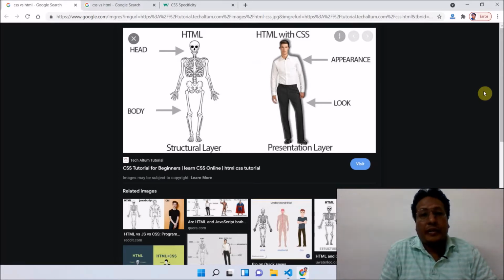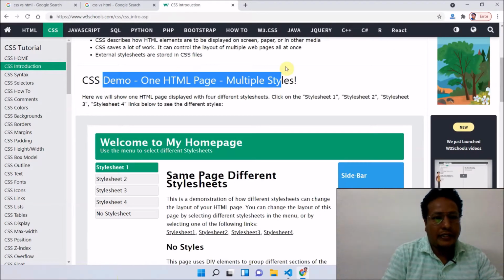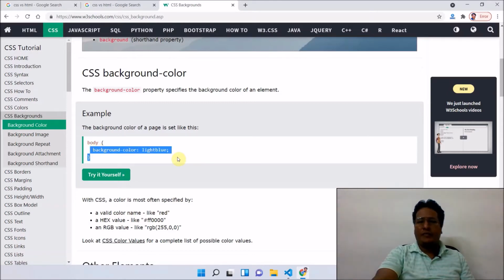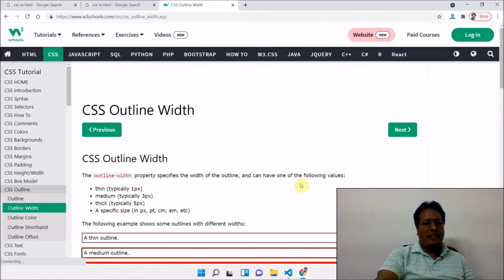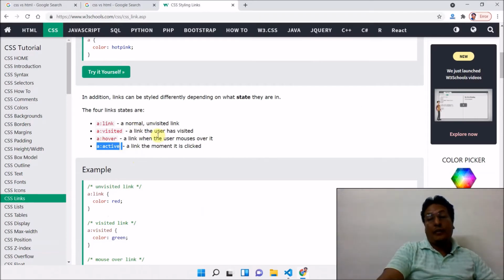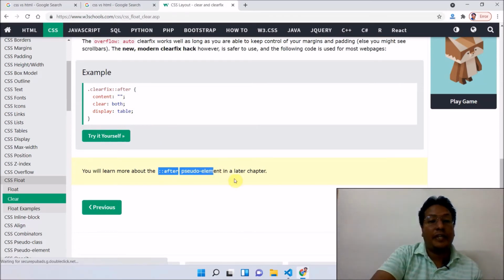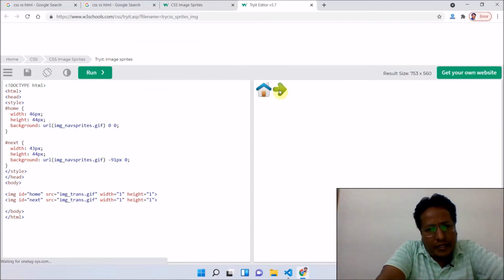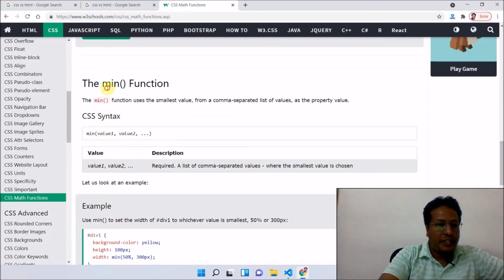CSS Tutorial - Zero to Hero - Part 1 (CSS Basics for Beginners)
Learn Basics of CSS in this part 1 course for beginners. CSS, or Cascading Style Sheet, is responsible for the styling and looks of a website.

In this course, we cover CSS from the ground up. You will learn everything from basic skills, such as coloring and text, to highly advanced skills, and much more...

You will learn about:
•Syntax
•Margin
•Box Model
•Coloring
•Formatting
•Text
•Layout

⭐️ Course Contents ⭐️
⌨️ (0:00:00) Understanding Concepts of CSS and How I will Teach CSS
⌨️ (0:05:45) Nagigating w3Schools.com CSS page and what I will cover in this Tutorial Part
⌨️ (0:6:35) CSS Home
⌨️ (0:10:24) CSS Introduction

⌨️ (0:13:29) CSS Syntax
⌨️ (0:16:50) How to insert CSS in HTML
⌨️ (0:19:04) CSS Comments

⌨️ (0:19:37) CSS Colors
⌨️ (0:22:53) CSS Backgrounds
⌨️ (0:26:17) CSS Borders
⌨️ (0:28:40) CSS Margins
⌨️ (0:31:37) CSS Padding
⌨️ (0:32:40) CSS Height and Width
⌨️ (0:33:53) CSS Box Model
⌨️ (0:34:45) CSS Outline

⌨️ (0:35:45) CSS Text
⌨️ (0:40:23) CSS Fonts
⌨️ (0:45:33) CSS Icons
⌨️ (0:46:23) CSS Links
⌨️ (0:47:58) CSS Lists
⌨️ (0:48:42) CSS Tables
⌨️ (0:52:12) CSS Layout - The display Property

⌨️ (0:53:04) CSS Max Width
⌨️ (0:53:14) CSS Position
⌨️ (0:55:02) CSS z-Index
⌨️ (0:56:11) CSS Overflow
⌨️ (0:57:22) CSS Float
⌨️ (0:59:33) CSS Inline-Block

⌨️ (1:00:30) CSS Align
⌨️ (1:01:16) CSS Combinators
⌨️ (1:02:39) CSS Pseudo-Classes
⌨️ (1:03:56) CSS Pseudo-Elements
⌨️ (1:04:32) CSS Opacity/Transparency

⌨️ (1:05:24) CSS Navigation Bar
⌨️ (1:08:16) CSS Dropdowns
⌨️ (1:08:47) CSS Image Gallery
⌨️ (1:09:18) Image Sprites
⌨️ (1:11:38) CSS Attribute Selectors
⌨️ (1:12:49) CSS Forms
⌨️ (1:13:20) CSS Counters
⌨️ (1:15:26) CSS Website Layout

⌨️ (1:16:25) CSS Units
⌨️ (1:17:37) CSS Specificity
⌨️ (1:20:10) CSS !important Rule
⌨️ (1:21:30) CSS Math Function
⌨️ (1:22:20) Climax of this Part and What's Next